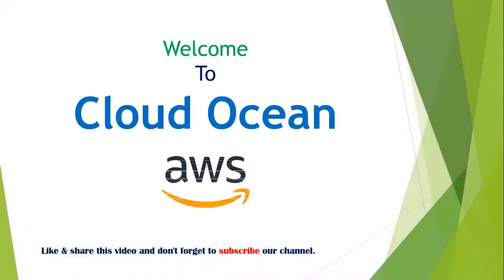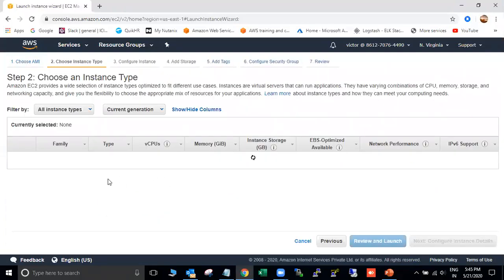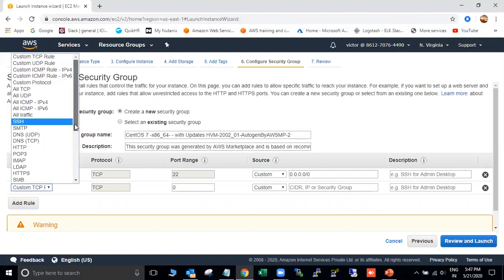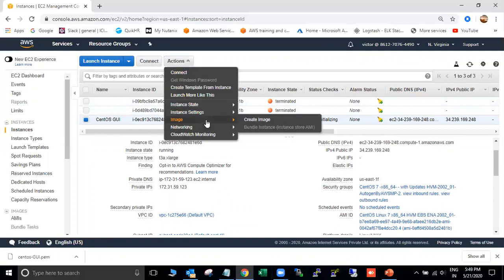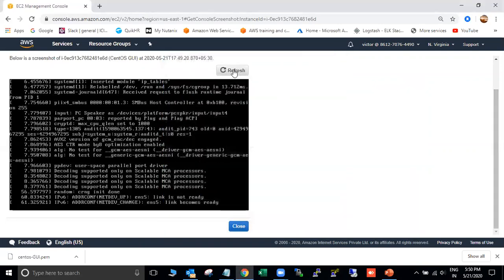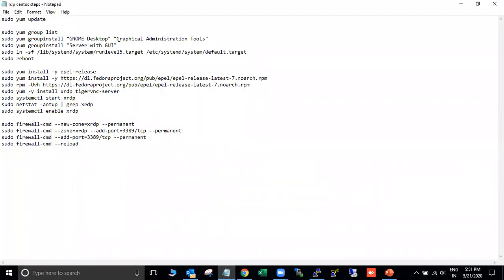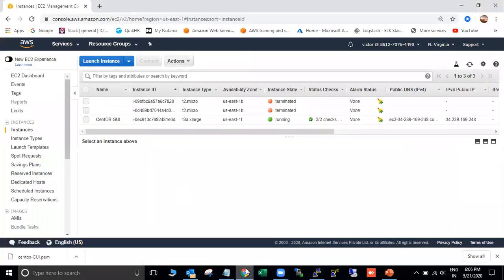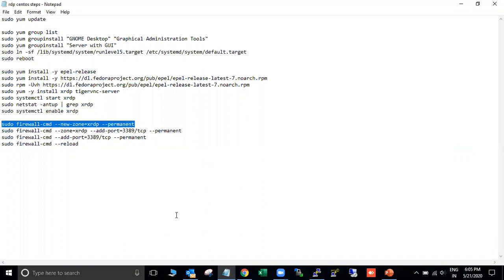How To Setup GUI For AWS Linux Instance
Hi Friends,

In this video we are going to see about How To Setup GUI For AWS Linux Instance.

sudo yum group list
sudo yum groupinstall "GNOME Desktop" "Graphical Administration Tools"
sudo yum groupinstall "Server with GUI"
sudo ln -sf /lib/systemd/system/runlevel5.target /etc/systemd/system/default.target
sudo reboot

sudo yum -y install xrdp tigervnc-server
sudo systemctl start xrdp
sudo netstat -antup | grep xrdp
sudo systemctl enable xrdp

sudo firewall-cmd --new-zone=xrdp --permanent
sudo firewall-cmd --zone=xrdp --add-port=3389/tcp --permanent
sudo firewall-cmd --add-port=3389/tcp --permanent